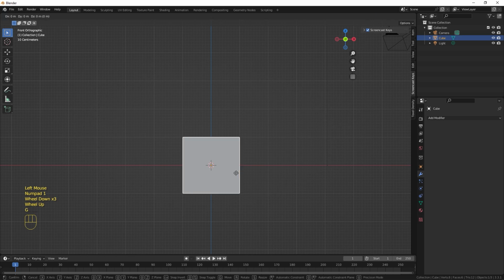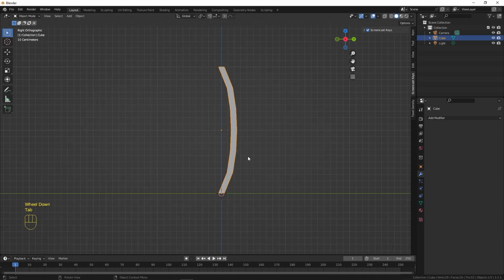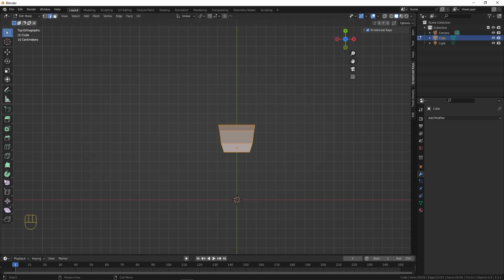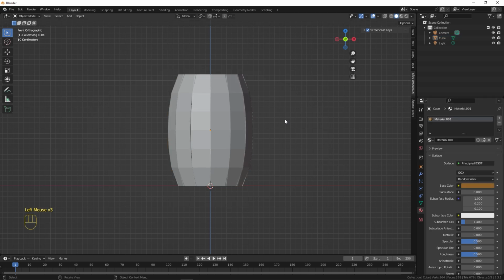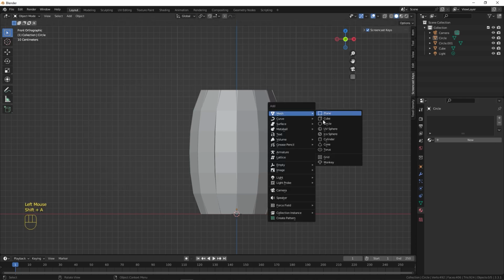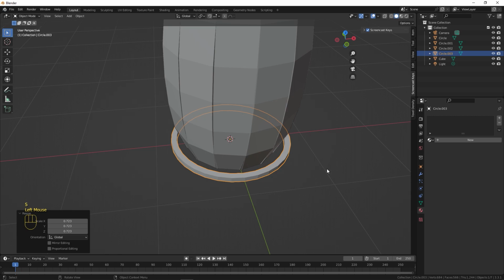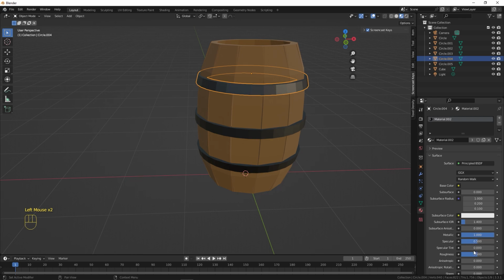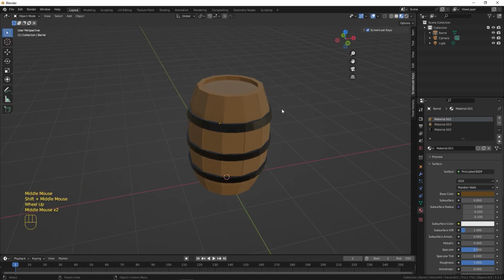Blender 101 - Practice Session 2: Low Poly Barrel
A free course / tutorial series in 3D modelling with Blender. In this practice session we learn to use the spin tool to make a low poly Barrel.